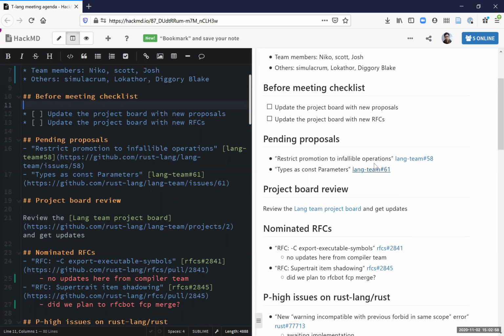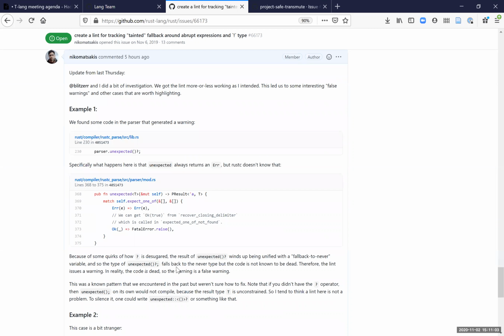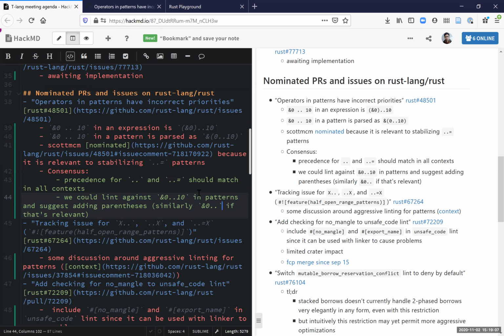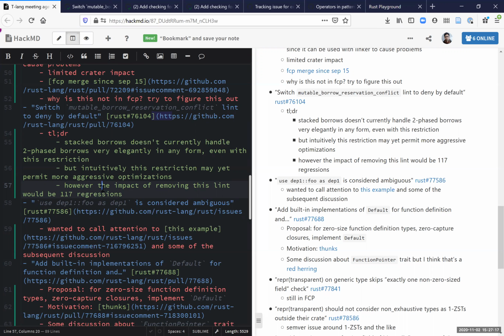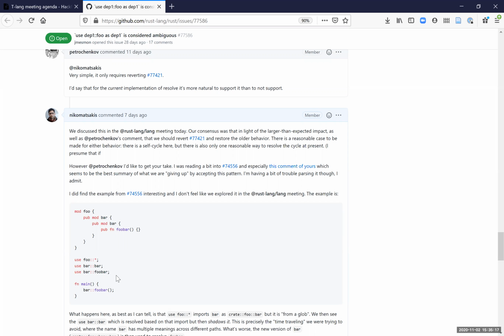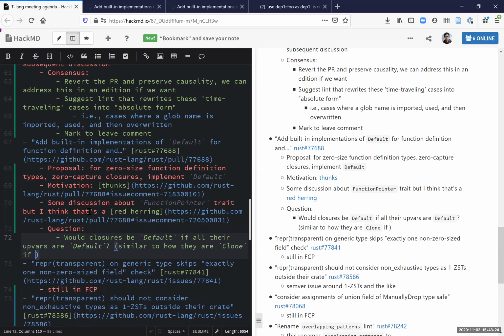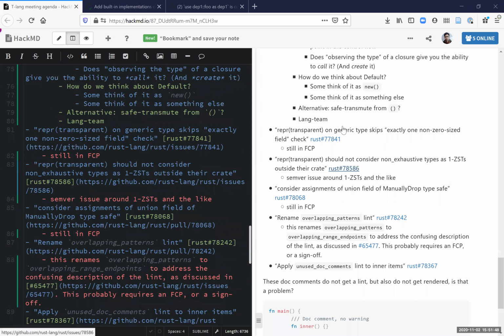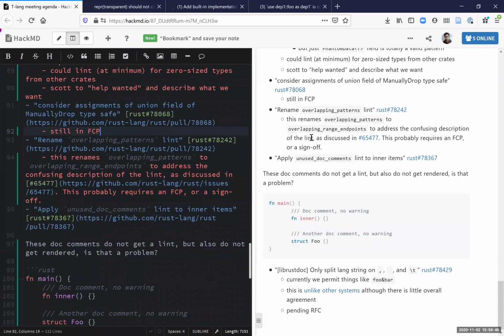2020-11-02 Lang team triage